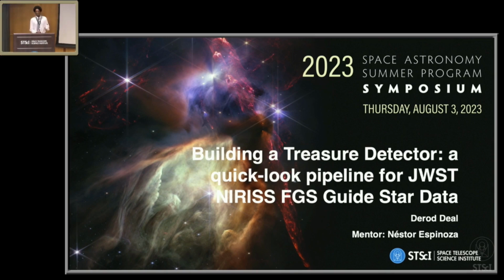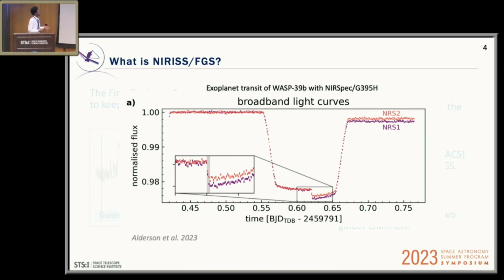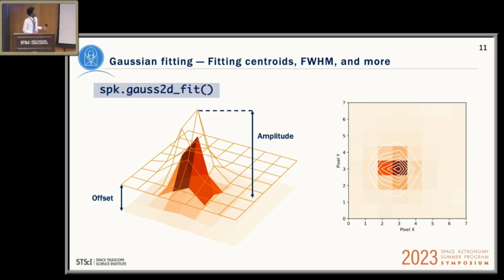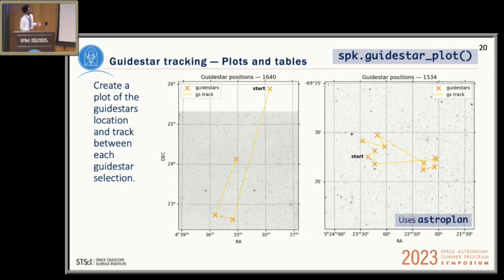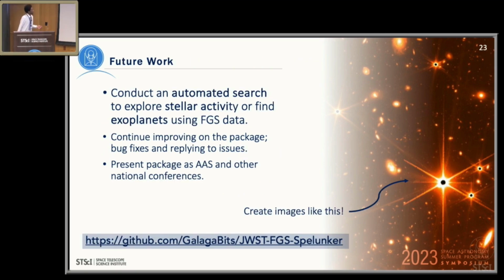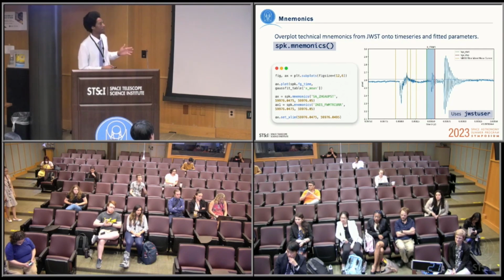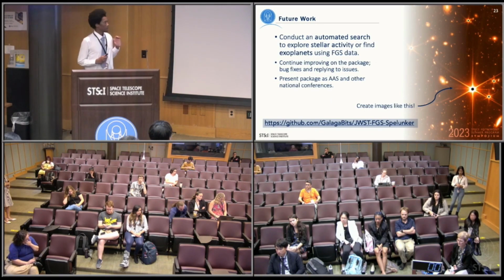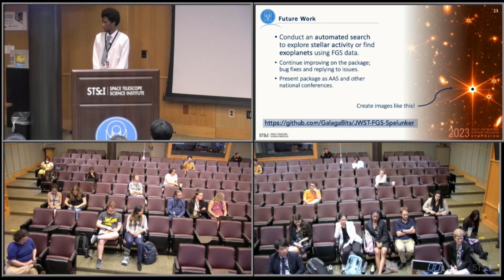Building a Treasure Detector: towards a quick-look pipeline for JWST NIRISS FGS Guide Star Data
Title: Building a Treasure Detector: towards a quick-look pipeline for JWST NIRISS FGS Guide Star Data

Every time JWST observes an object, it simultaneously observes a nearby star -- a so-called “guide star” -- with the Fine Guidance Sensor (FGS) that is used to keep the telescope locked on the target of interest. While researchers typically focus on their science targets, the guide star data can be extremely interesting on its own right. On the one hand, telescope-level anomalies could be detected (and, in principle, corrected) using this guide star data. On the other, this data also provides a “free” sky survey in the infrared (0.6 to 5 microns), on which short (~hours to days) time series of stars are recorded --- which one could “mine” if a pipeline existed for it to search for, e.g., stellar variability or even exoplanet transits: a true treasure detector. Here we present a first version of an automated, public quick-look timeseries data processing pipeline for FGS/NIRISS data. This software is called Spelunker. The pipeline is able to generate time-series for several metrics of the FGS data in an automated fashion, including fluxes and PSF variations, along with derived products from those such as periodograms that can aid on their analysis given only a JWST program ID number. We present preliminary analyses on a handful of the longest FGS time series to date, highlighting some of the properties of the data, how it can help JWST users and the prospects of using this data to search for astrophysical signals in the archive.